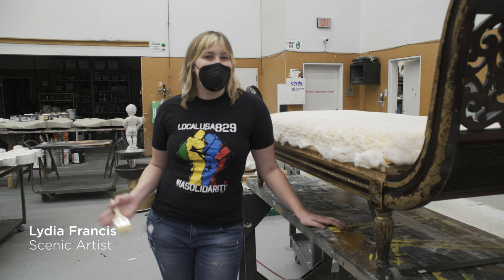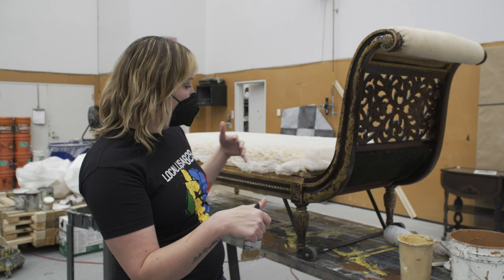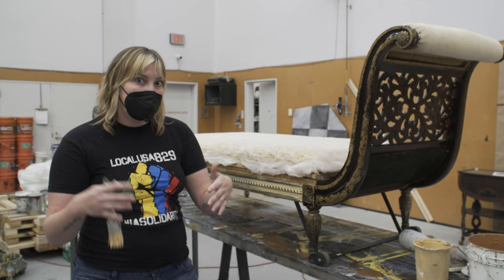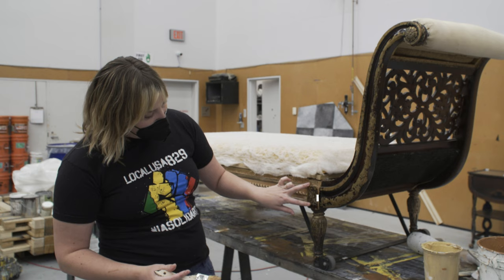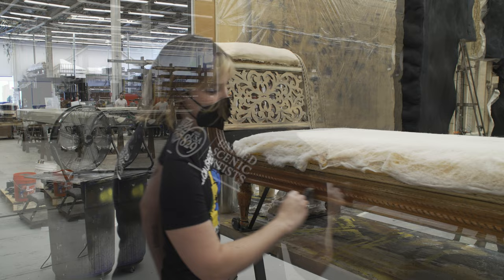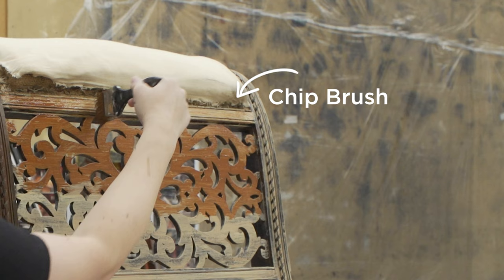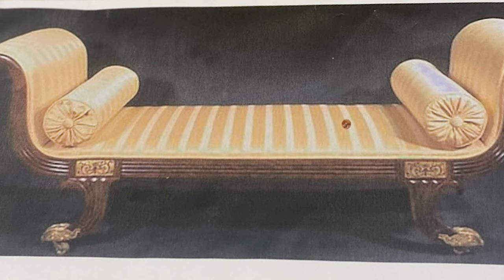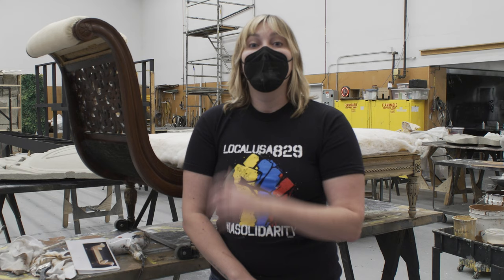Guthrie Theater: Mini Master Class with Scenic Artist Lydia Francis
It's time for a MiniMasterClass! Join Scenic Artist Lydia Francis in the Guthrie scene shop as she refreshes a piece of furniture used on the set of our upcoming production of EMMA.